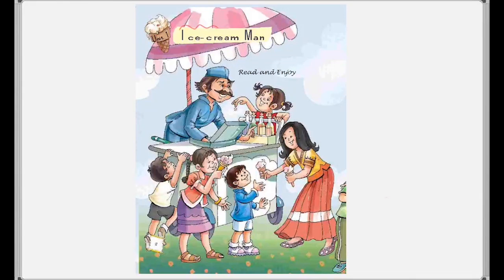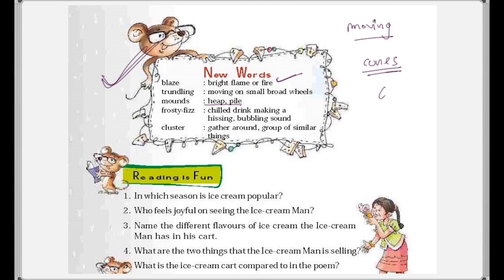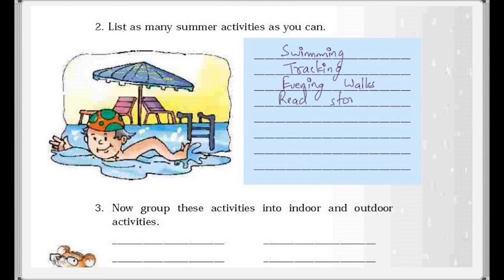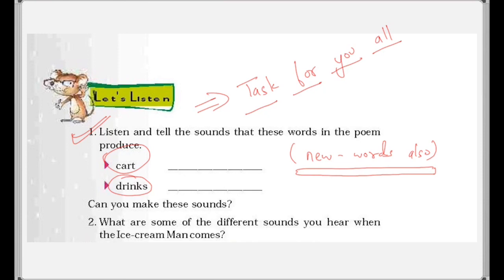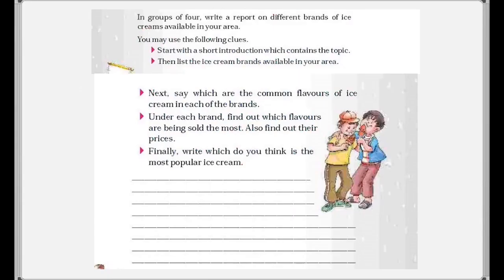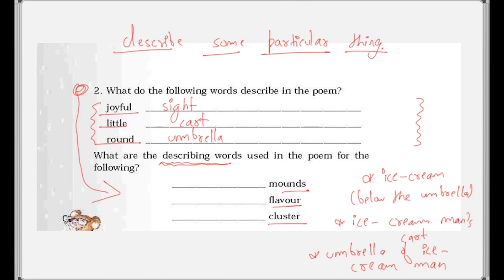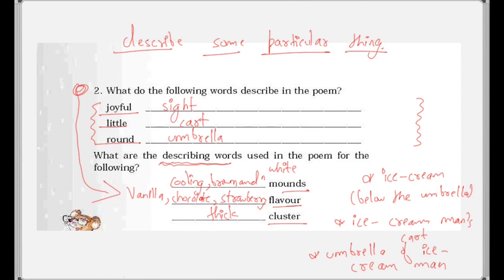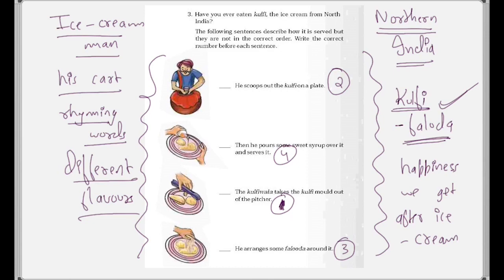Class 5th English I Unit 1 I Chapter 1 | Poem I The Ice-Cream Man I NCERT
Class 5th English I Unit 1 I Chapter 1 | Poem I The Ice-Cream Man I NCERT I CBSE

This chapter has been beautifully explained with lots of relevant pictures / PPT specially suited for primary school children. The chapter has been explained by a B.Ed trained & CTET qualified professional teacher.

इस अध्याय को कई प्रासंगिक चित्रों / पीपीटी के साथ विशेष रूप से प्राथमिक विद्यालय के बच्चों के लिए अनुकूल रूप से समझाया गया है। अध्याय को योग्य पेशेवर शिक्षक द्वारा समझाया गया है।